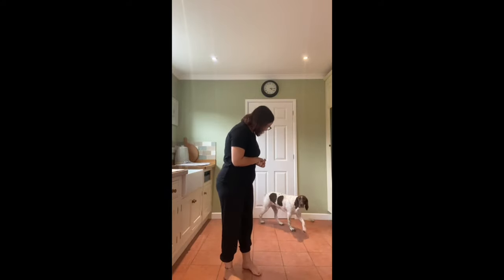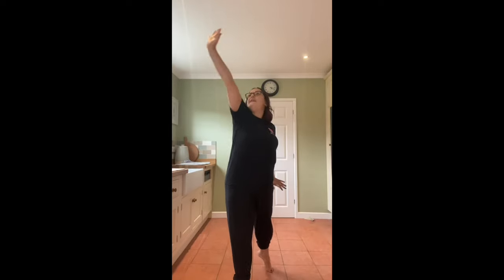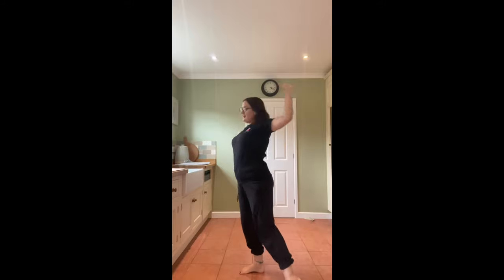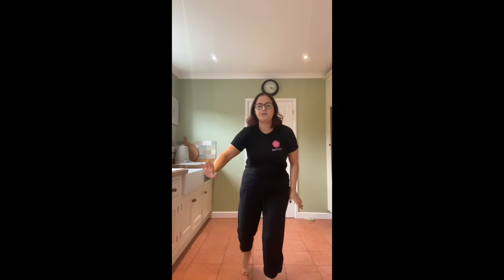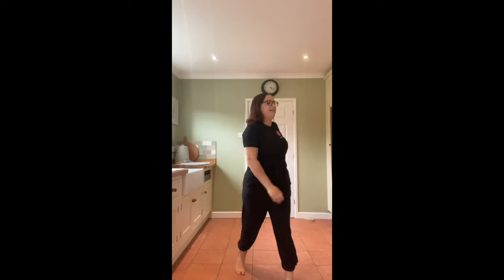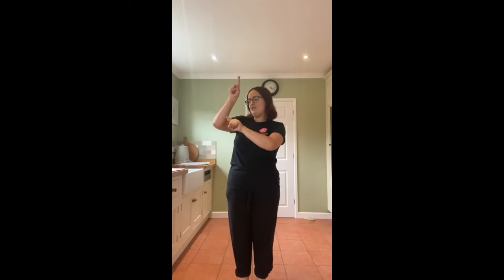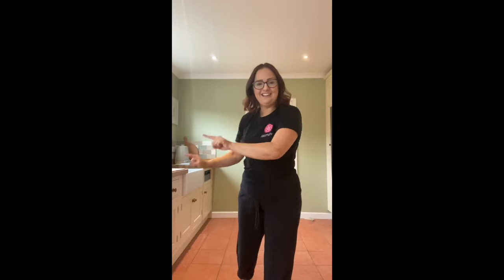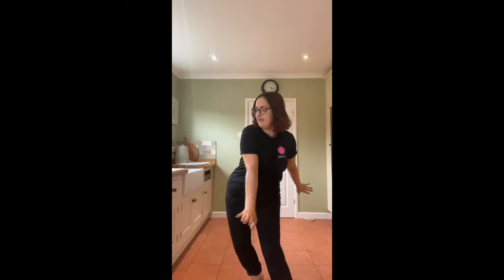Magic Paintbrush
This is an improvisation task, where we are going to explore the idea of painting a picture with your body. By using different body parts, colours and paint strokes, you are going to create a beautiful imaginary painting! This is the perfect activity to do with your friends and family, but make sure you do not make physical contact with anyone outside your household.

To find the full collection of JHD @ Home, visit our